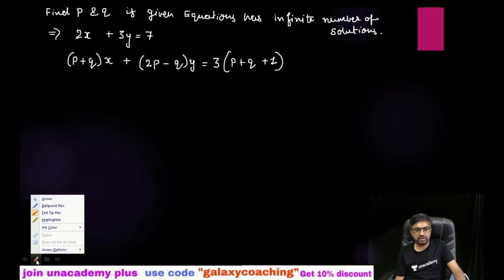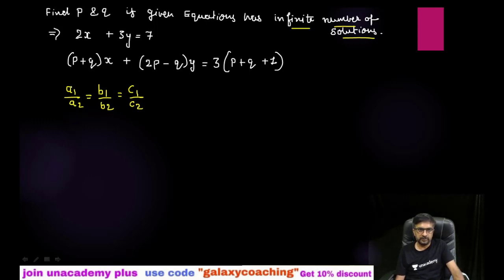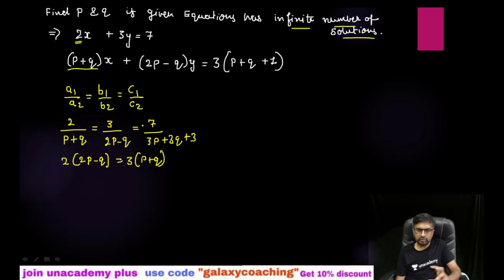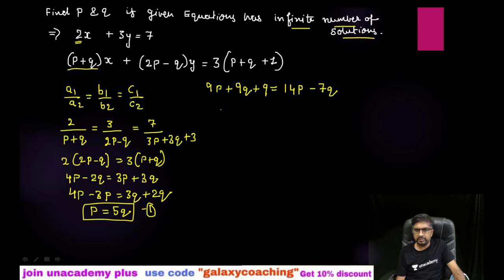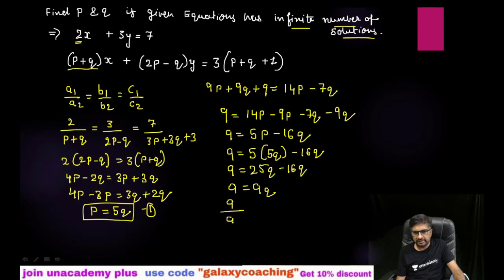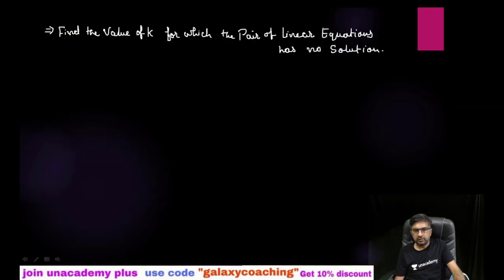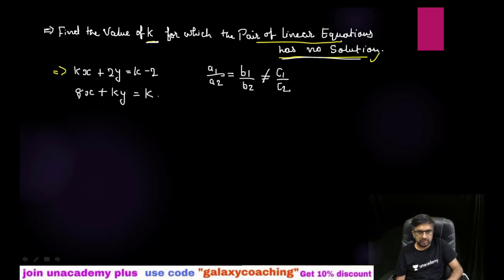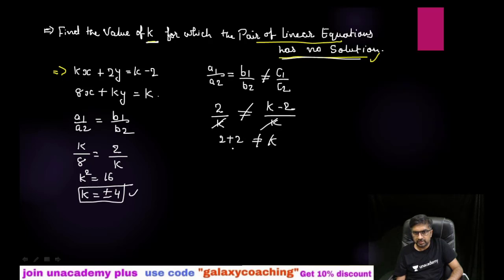PYQs of pair of linear equations with two variables part 2 ll class 10 maths